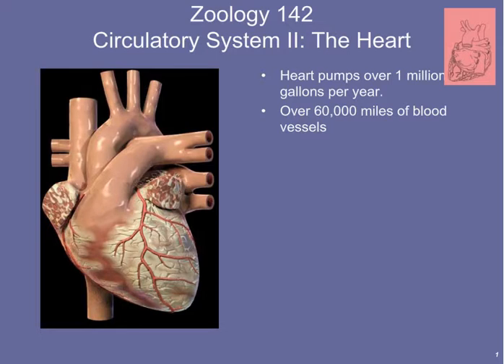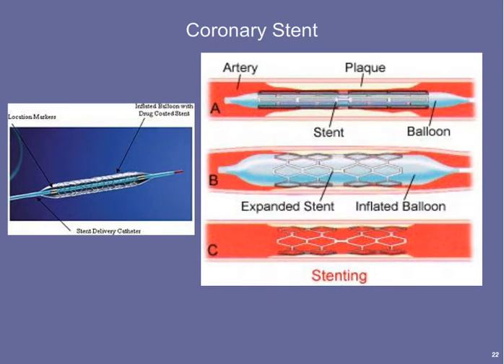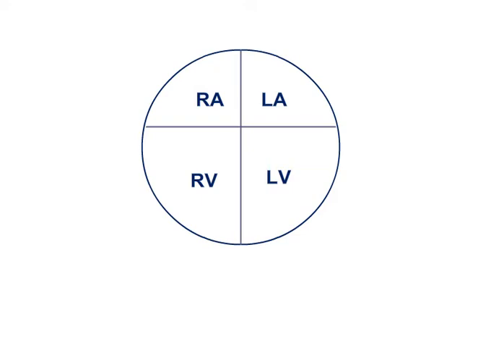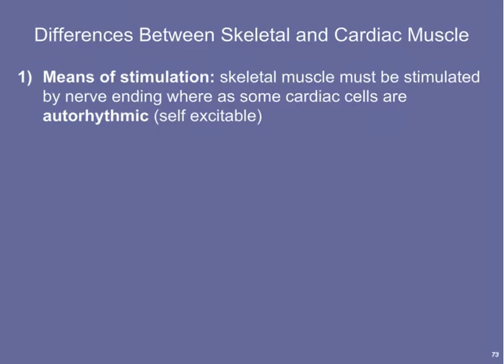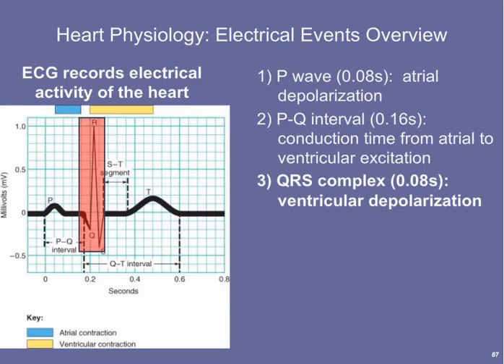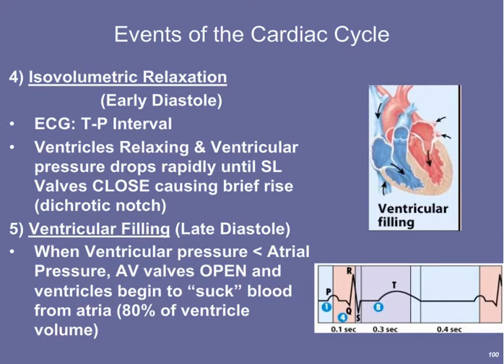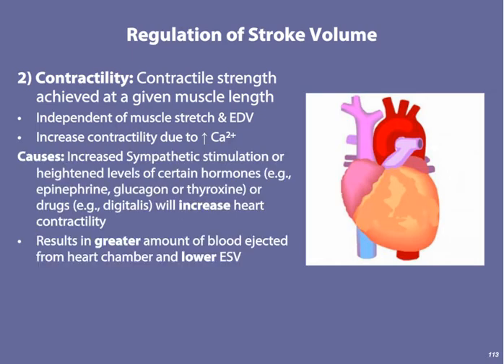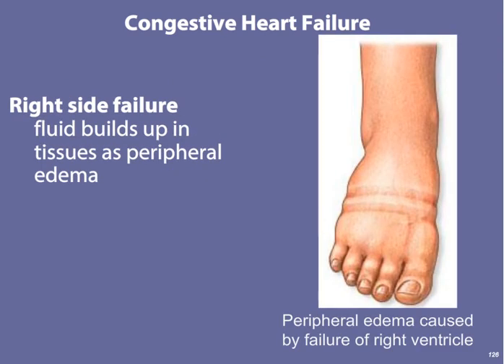Human Anatomy and Physiology: The Heart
This lecture focuses on the anatomy and physiology of the human heart.  Topics include macro- and microanatomy of the heart, cardiac circulation, the conduction system of the heart, and calculation of cardiac output.  The lecture also examines the conductive system of the heart and briefly covers major waves of the electrocardiogram (EKG).  Other topics include events of the cardiac cycle (systole and diastole) and factors affecting heart rate and contractility.  Lastly, the lecture covers common cardiac disorders such as coronary artery disease, myocardial infarction, and congestive heart failure.